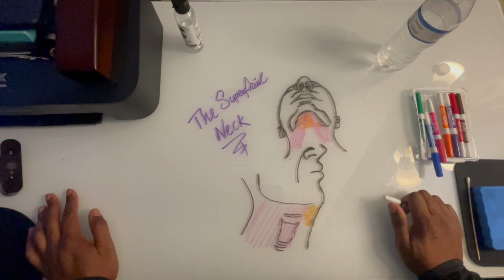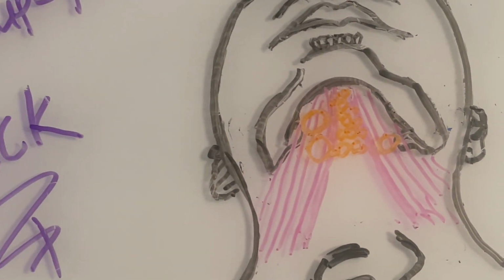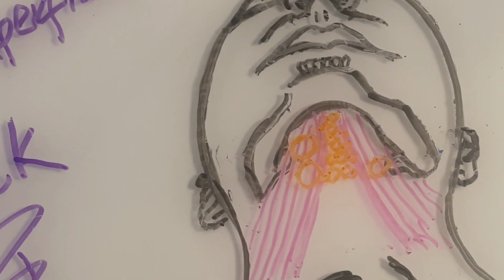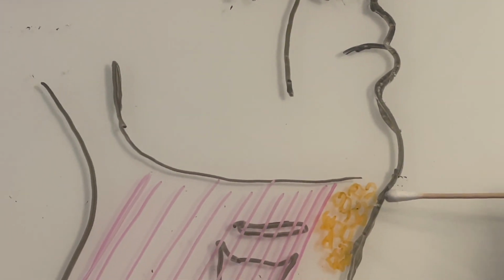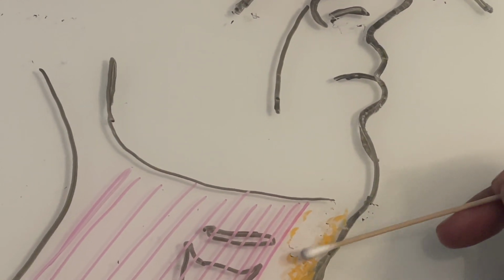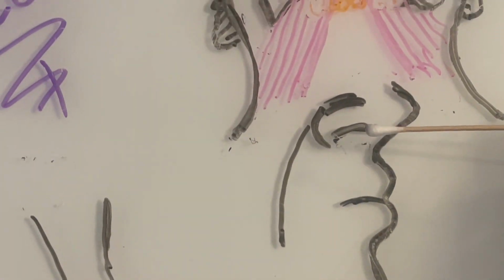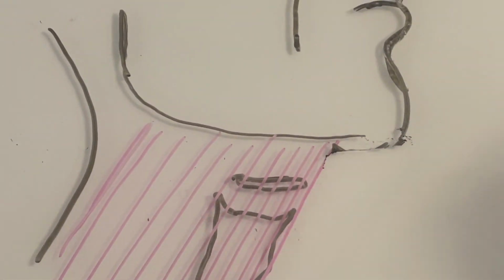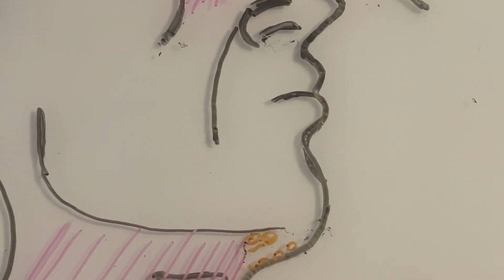Neck Lift Breakdown Part 1 | Sketches & Surgery with Dr. Earl Stephenson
Welcome to Sketches & Surgery, where art, anatomy, and aesthetics meet.

In this first installment of my 3-part neck lift series, we’re starting with the superficial neck—the fat layer just beneath the skin that often causes fullness or loss of definition in the jawline and neck.

I’m Dr. Earl Stephenson, Jr.—a board-certified plastic surgeon with rare dual training in both Oral & Maxillofacial Surgery and Plastic Surgery. That unique background gives me a deeper understanding of the neck and facial anatomy, allowing me to approach facial rejuvenation with a level of precision that few surgeons can offer.

🎯 What You’ll Learn in This Video:

What the "superficial neck" actually is
How subcutaneous fat affects your neck contour
Why too much fat removal can cause the dreaded “cobra deformity”
The importance of leaving just enough fat to maintain natural softness and structure
This episode is ideal for anyone considering a neck lift, facelift, or simply curious about the science behind a more youthful neckline. It's also an essential watch if you've ever been told you need neck liposuction and want to know the right way to do it.

I offer thorough, one-on-one consultations that last up to 60 minutes—either in-person or virtually. Our goal: to create a personalized plan based on your goals, not cookie-cutter templates.

to schedule.

🎙️ Also, check out my podcast, Plastic Surgery T&A (Talk & Advice), for more deep dives into procedures, trends, and what patients really need to know. New episodes drop Saturdays at 11 AM.

Part 2: The Middle Neck (Platysma Muscle)
Part 3: The Deep Neck (Digastric, Submandibular, and More)